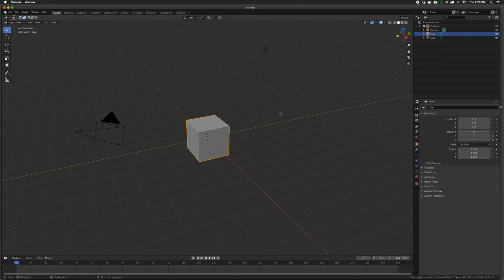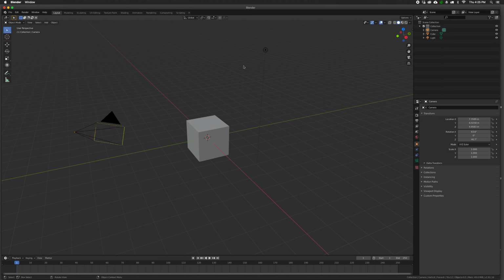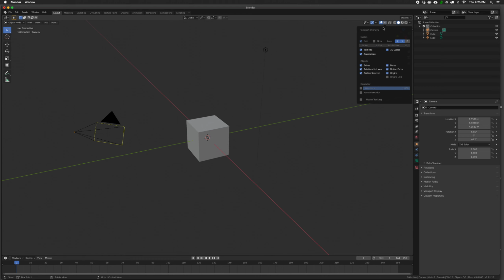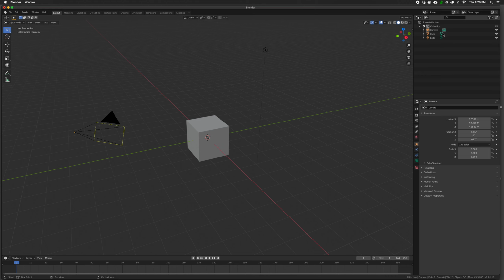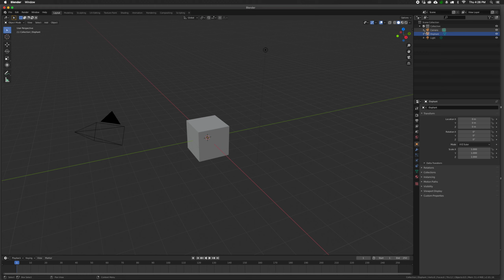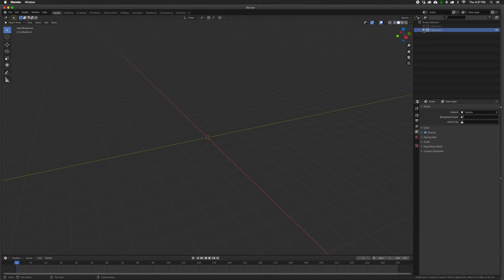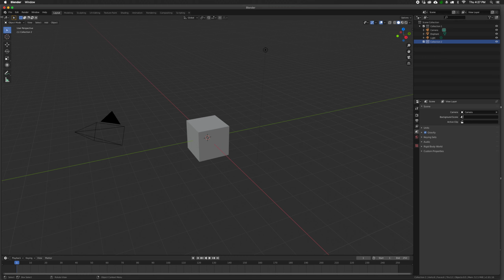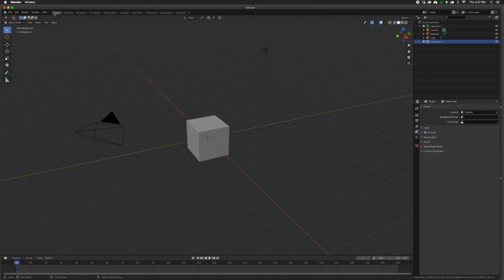1. Blender 2.81 - I. What is 3D Software Space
1/9/2020 Blender Tutorial - What is 3D Software Space